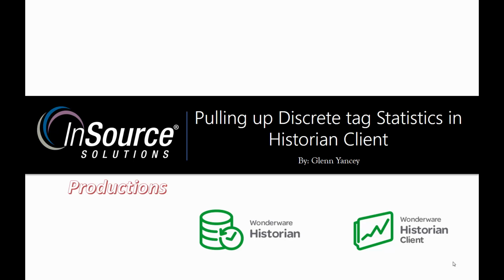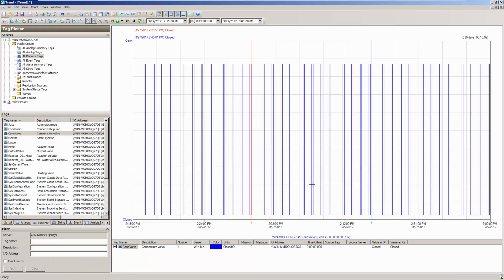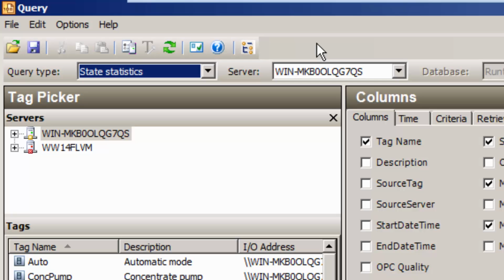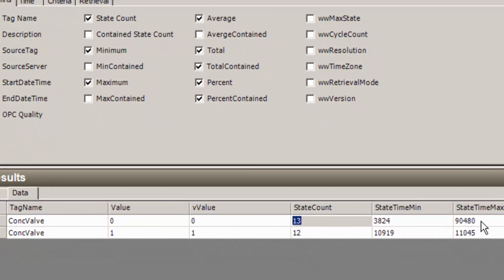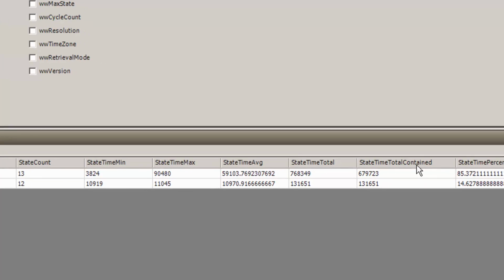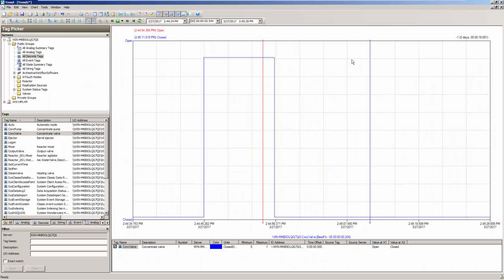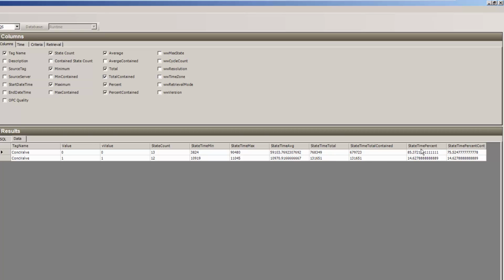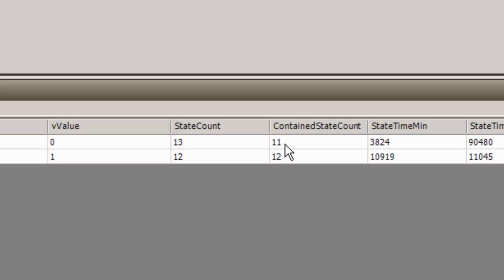Using State Statistics in Historian Client Query